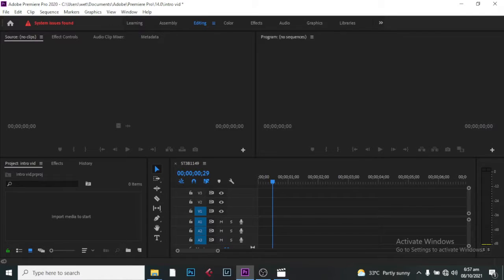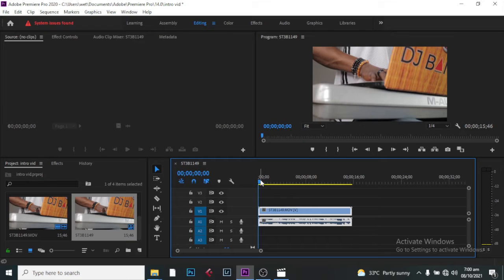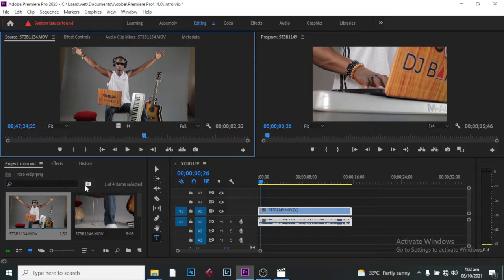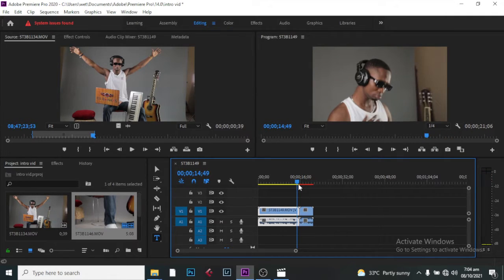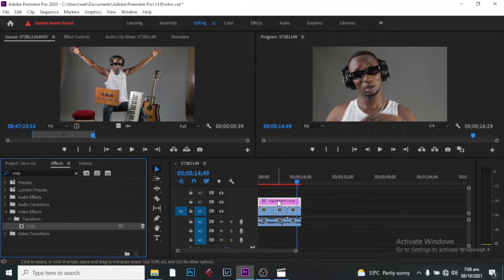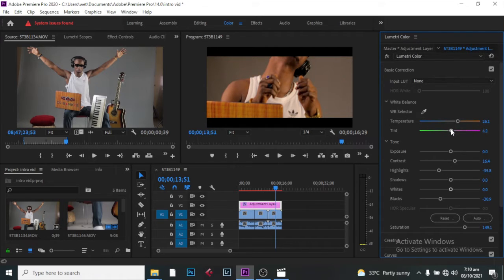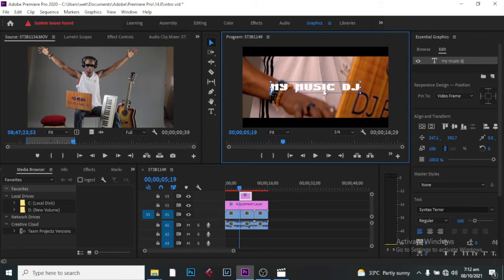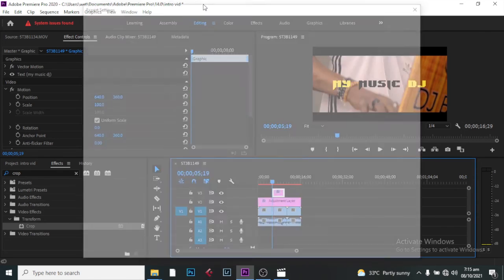Basic Video Editing ln Adobe Premiere Pro (Basic Editing for beginners)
his is a Basic Video Tutorial and fast way for a beginner to start laying

IF YOU WANT BUY YOUR CAMERA GEARS
Tripod Stand
Memory card

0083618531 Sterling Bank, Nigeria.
WET CINEMATOGRAPHY STUDIOS.